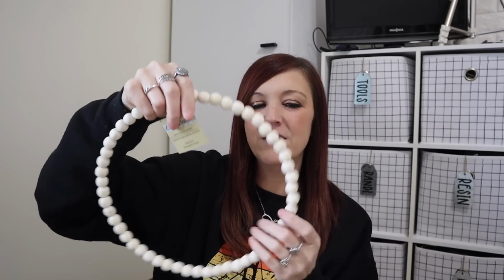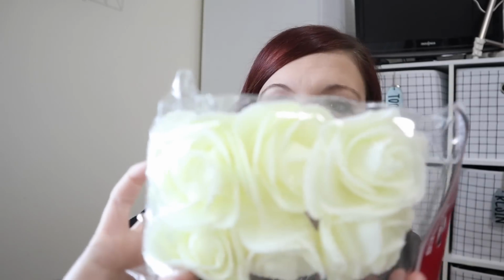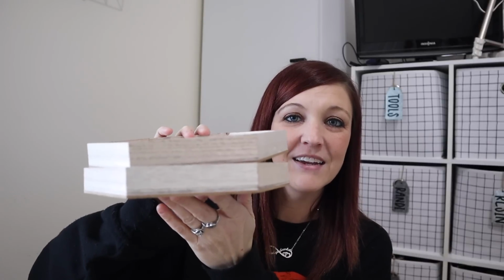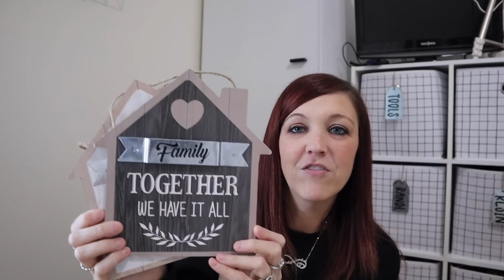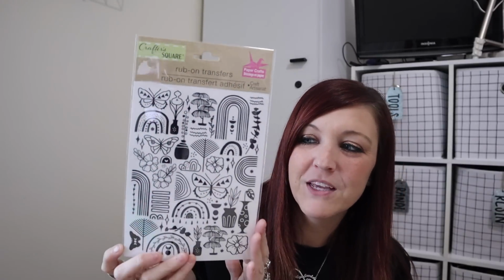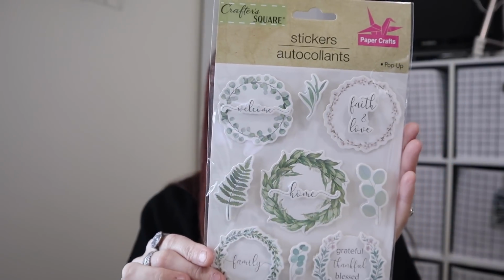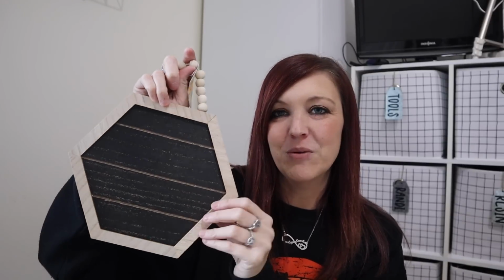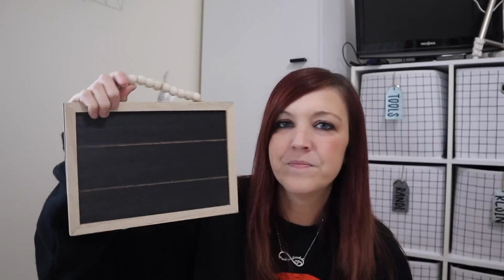NEW! Dollar Tree WOW Finds | DOLLAR TREE Items YOU NEED for 2023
Products Purchased on Amazon for Essential Oils:
*Quinns Castile Liquid Soap:

Craft Organization:
*Peg Board Accessories:

Shark Rotator Vacuum: